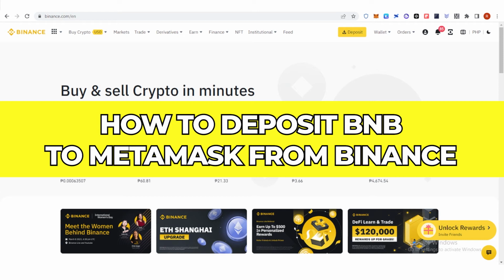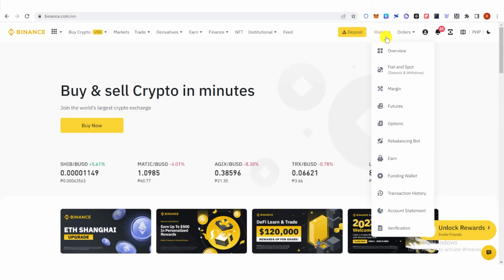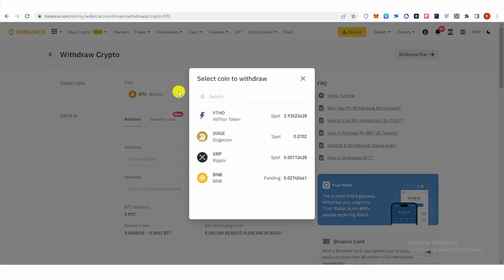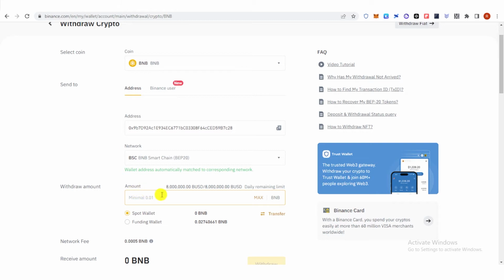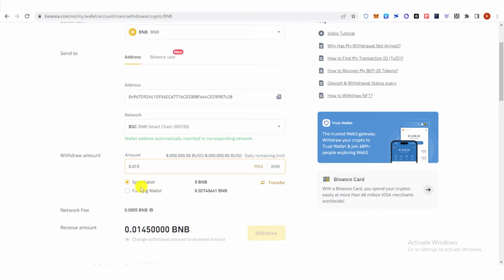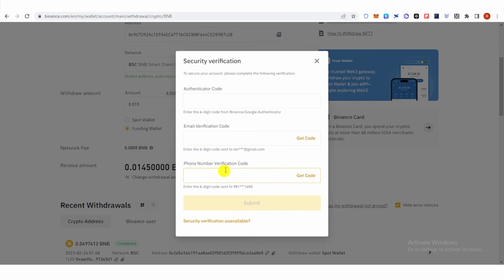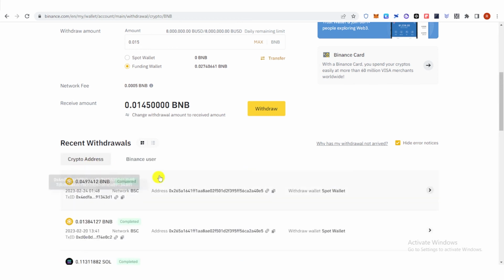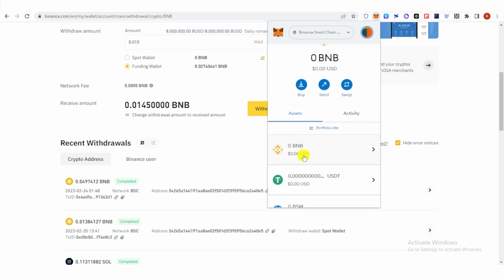How to Deposit BNB to Metamask from Binance (Step by Step)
In this quick video, I will show you How to Deposit Bnb to Metamask from Binance step by step.

Hi everyone, In this video, we are going to discuss how to deposit BNB to MetaMask from Binance. It's a straightforward process, but if you are new to the world of cryptocurrencies, you might need some guidance.

So, let's get started with the step-by-step guide on how to deposit BNB to MetaMask from Binance.

STEP 1:

The first step is to make sure you have a Binance account with BNB balance available. If you do not have a Binance account, you can easily create one by going to Binance.com and registering for an account.

STEP 2:

Once you have created your Binance account, make sure you have some BNB balance in your wallet. If you have already purchased BNB from Binance, it's time to transfer it to your MetaMask wallet.

STEP 3:

Before you can send BNB from Binance to Metamask, you need to be sure that your MetaMask wallet is set up on Binance Smart Chain. To do this, open your MetaMask wallet and click on the network drop-down menu in the top right corner. Choose the "Binance Smart Chain" option to switch your MetaMask wallet to Binance Smart Chain.

STEP 4:

Now that your MetaMask wallet is connected to Binance Smart Chain, it's time to send the BNB from Binance to MetaMask. In your Binance account, navigate to the BNB wallet and click on the "Withdraw" button.

STEP 5:

In the withdrawal form, enter your MetaMask wallet address as the recipient address. Make sure you have the correct address, as you cannot recover your funds if they are sent to the wrong address.

STEP 6:

Enter the amount of BNB you want to send from Binance to MetaMask. Carefully check that the amount is correct before confirming the withdrawal.

STEP 7:

After you have confirmed the withdrawal, Binance will process the transaction and send the BNB to your MetaMask wallet. This usually takes a few minutes, but can take longer during busy periods.

CONCLUSION:

And that's it. We hope you have found this guide helpful in depositing BNB to MetaMask from Binance. If you have any questions, please leave them in the comments section below.